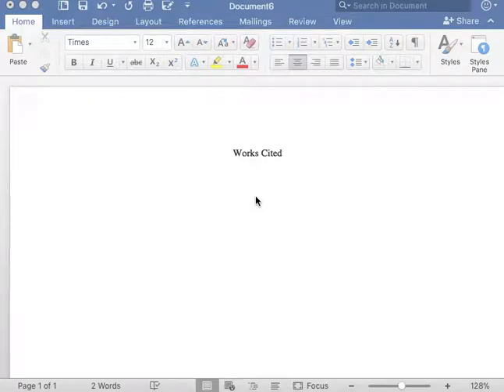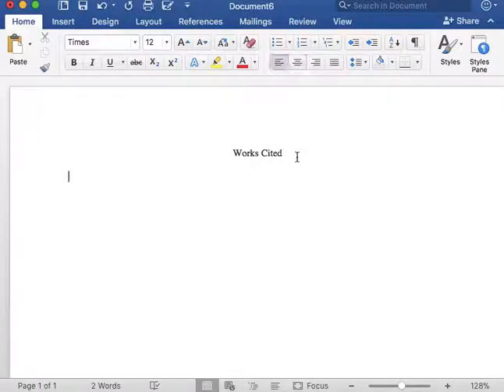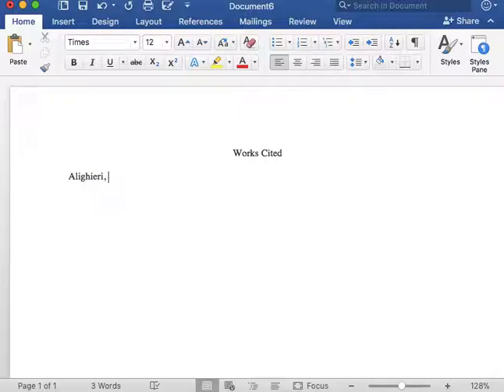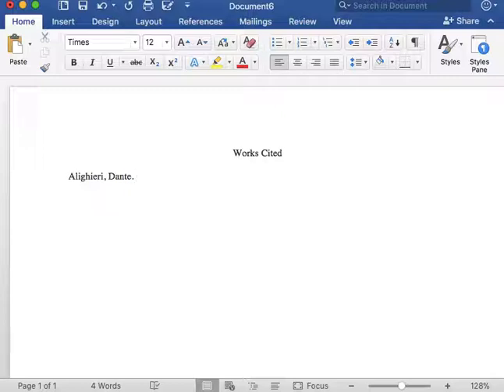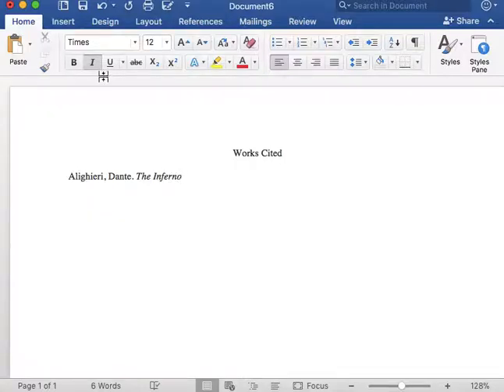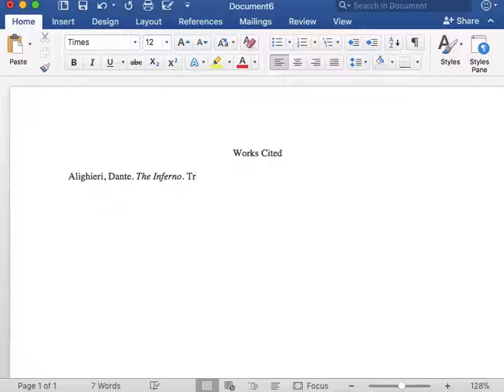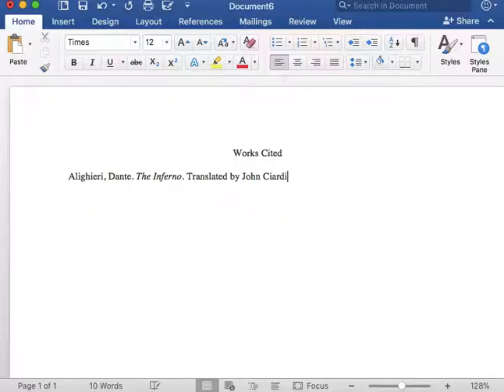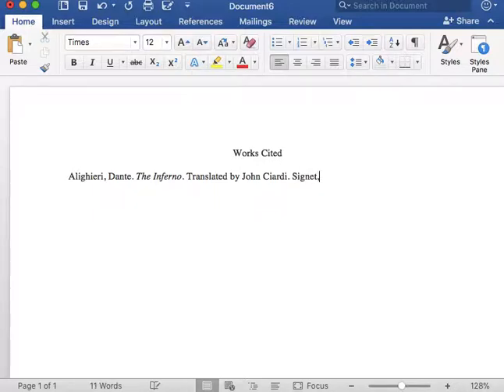MLA Format Work Cited Book Entry Translation